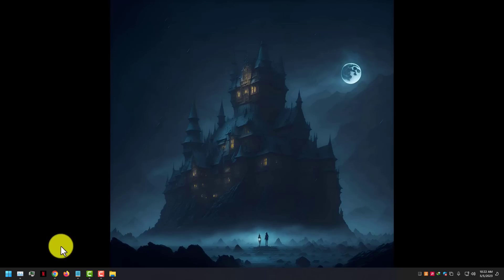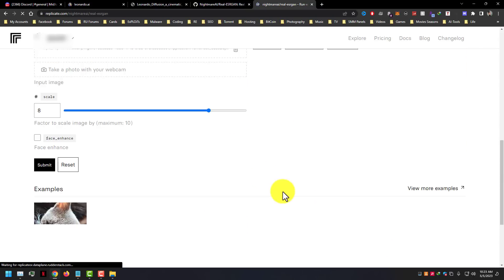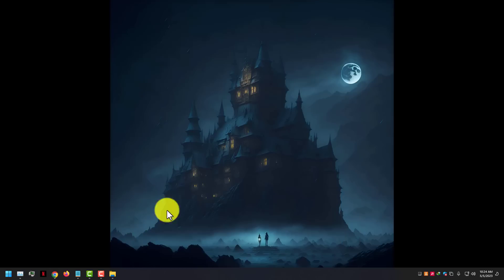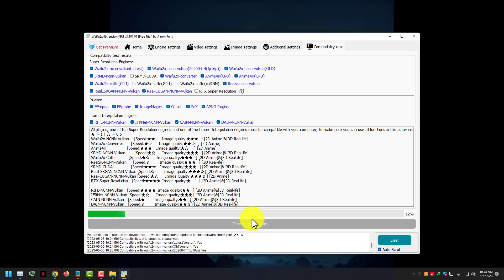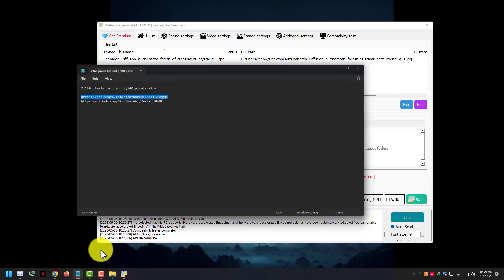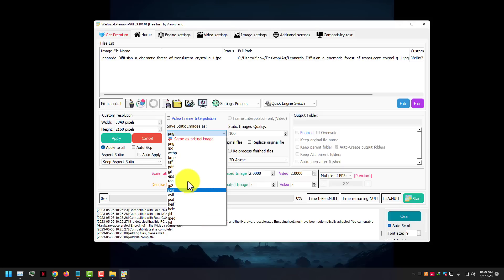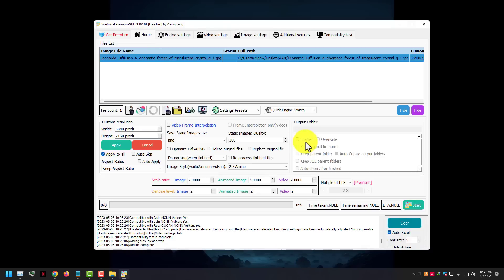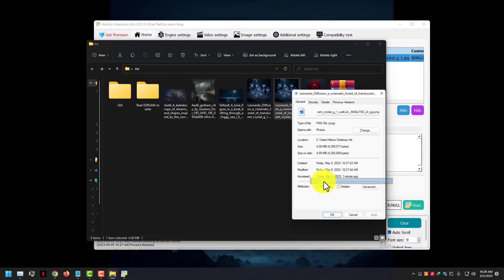Best Ai Images and Videos Upscaler - Midjourney - Stable Diffusion - Leonardo Ai And For Others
Here's New UNLIMITED AND FREE Midjourney Alternative | Leonardo AI
Midjourney Alternative UNLIMITED AND FREE | Leonardo AI
Forget MidJourney - Here's Why Leonardo AI is the Future of AI Art
Leonardo AI - Free AI Art And Image Generator - Detailed Tutorial
Leonardo AI: Free AI image generation tool. Midjourney alternatives
Two Magical Keywords for amazing output with Midjourney, Leonardo AI, Bluewillow, Stable Diffusion
Consistent Characters in LeonardoAI: Midjourney Alternative Character Design Pose Tutorial
Create Characters in ANY POSE you want with ControlNet in LeonardoAI
MidJourney in Danger! Free AI Art Tool is Taking The #1 Spot
Leonardo AI Changes Everything – So much more than MidJourney
Leonardo AI And Stable Diffusion - How To Fix Hands and Fingers (No Photoshop)
Free AI Tool Creates EXACTLY The AI Art You Want
Leonardo AI's Canvas Editor - Photoshop Like Image Composition | Create With Me
Leonardo AI - How To Train Your Own UNIQUE AI (Art Generation) Model - Detailed Tutorial
Stop Using Midjourney , Create AI Art With This Free Tool
La MEJOR ALTERNATIVA a MIDJOURNEY para CREAR IMAGENES GRATIS con IA | Tutorial Leonardo AI
LEONARDO AI die BESTE und KOSTENLOSE Midjourney ALTERNATIVE
Better than Midjourney & Playground? (FREE Leonardo Ai Art Beginners Tutorial) Early Access Guide
Free Midjourney Alternative: Leonardo AI
Como criar suas Fotos no Leonardo.AI? Como Treinar Modelos de I.A? Tutorial para Iniciantes
FULL Tutorial Penjelasan Fitur LeonardoAI | Early Access
🎨 Retoca fotos como un PRO con AI CANVAS (Leonardo AI)
Leonardo AI: o Melhor Gerador de Imagens e melhor que o Midjourney?
Midjourney vs Leonardo AI (Comparativa de imágenes)
Midjourney ki Madad se AI Image Creation: Apne Artistic Skills ko Dikhaayein
Midjourney free unlimited account access trick 100 % working .
How to Make Passive Income using Midjourney Ai & Masterbundles, Lets Uncover
Midjourney Ai - Free Course / Full Guide
How To Generate INSANE AI Art For Beginners (Midjourney V4 )
Midjourney Ai Avatar Photo Editing On Mobile , 3D Cartoon Photo Editing Tutorial, Discord app,
Midjourney Ai Photo Editing V4 Hindi - How To Make artwork Images Using Midjourney AI | Prompt Tips
Turn yourself into Artwork using AI || Midjourney v4 | How To Make Images Using Mid Journey AI
How to Use Midjourney FREE for LIFETIME - Midjourney FREE UNLIMITED - NO Subscription or Fake Emails
How to Create Consistent Characters in Midjourney for a Children's Book - Step-by-step AI Tutorial
MIDJOURNEY AI - Best PROMPT Tricks For Beginners For Incredible AI Art | Midjourney AI Prompt Ideas
How to Use Reference Images to Create AMAZING AI Art (Midjourney v4)
BYE Midjourney! 7 Best FREE AI Art Generator Alternatives
Midjourney Beginners Tutorial – Getting Started & Creating Your First AI Art
MidJourney Logo Design for Websites using AI Art
Midjourney Hack: 1000+ AI Art Styles in 1 Keyword
Advanced Mid Journey Tutorial - Tips and Tricks to Rule Them All
Midjourney Ai 3D Avatar Photo editing on mobile | 3d ai cartoon Image editing | vector art edit
Midjourney Ai Photo Editing V4 Bangla - How To Make artwork Images Using Midjourney
Midjourney Ai Photo Editing V4 Hindi | 3D Ai Cartoon Image Editing | Discord Trending 3d cartoon
MidJourney Prompts For Ultra-Realistic Images
How to use AI in Architecture 🤖 Midjourney vs DALL-E which one is better?
Testing MidJourney Hacks From Twitter
How to Create a Children's Book Using ChatGPT and Midjourney AI - EASY Step by Step for Amazon KDP
Product Photo + Midjourney AI Art (part 1/3)
How To Use Midjourney - From 0 to PRO
MidJourney V5 Is Live! Here's EVERYTHING You Need To Know
How to use Midjourney AI Art Generator FREE
Using AI to Create Original Art | Midjourney
Bring Your MidJourney AI Avatar To Life (AI Animation)
How to Create Consistent Characters in Midjourney
How to use AI Art and ChatGPT to Create a Insane Web Designs
Midjourney Photo Editing Face Not Match Problem | Discord Photo Editing Face Not Match Problem Solve
MidJourney -Getting Started [New & Updated] A quick tutorial to get you started in AI art generation
How to create AI ART Masterpieces with Midjourney
Make Money with Midjourney | Create t-shirts using Midjourney and ChatGPT
Adobe Firefly vs. Midjourney v5 - Same Prompt Comparison
I Found the Ultimate CHEAT CODE in Midjourney!
Turn ChatGPT into a Powerful Midjourney Prompt Machine
Become a GOD in Midjourney with Text Weights
Ai Midjourney v5 is AMAZING
How to use AI Art to Redesign Websites with MidJourney